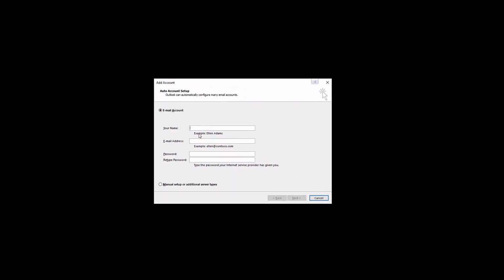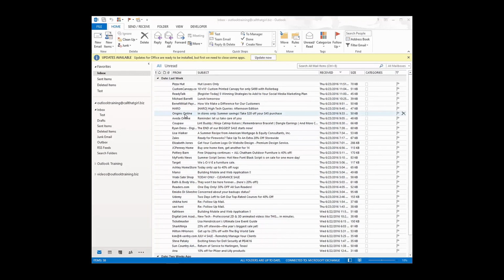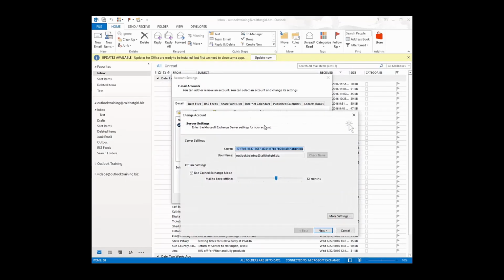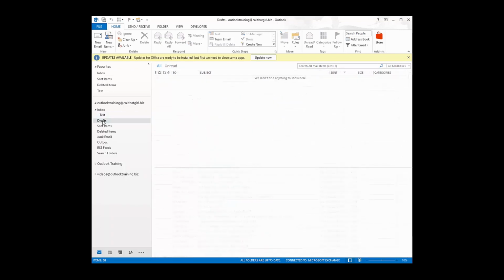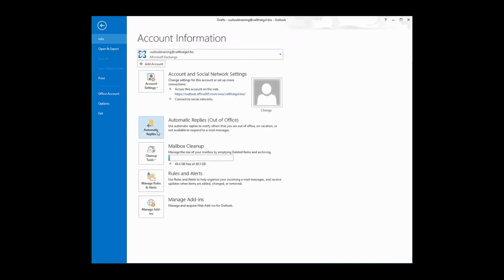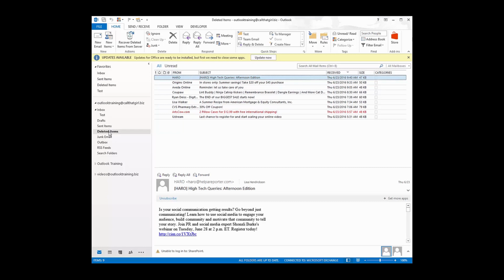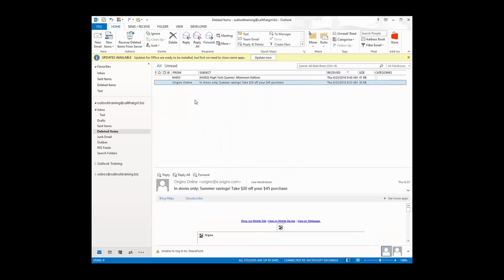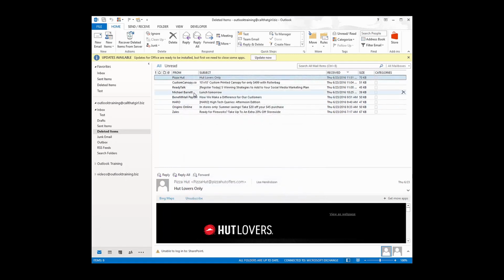Microsoft Outlook 2013 Training Videos Exchange Part 1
This video is the seventh video of the training series Microsoft Outlook Exchange Training Part 1.

I have 9 videos for you all here in my playlist to learn Microsoft Outlook 2013. These are also applicable for Outlook 2016. I created these mostly for my clients to watch, but found that many folks enjoy them and technicians who are not familiar with the new Outlook 2013 and 2016.

See below to read more about how to hire me, my services and ebooks and videos I sell.

My website is I am an independent Microsoft Outlook Expert and Office 365 Consultant for hire in the US/Canada and Internationally.

I also have created many technical eBooks and Microsoft Outlook training videos mostly for computer technicians.

Like podcasts?
You can follow my blogs on Twitter@callthatgirl